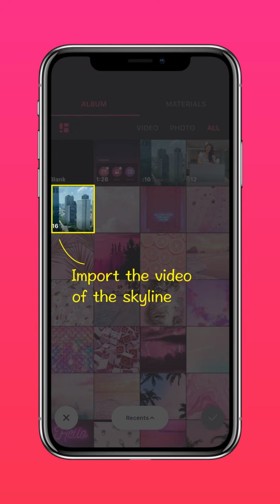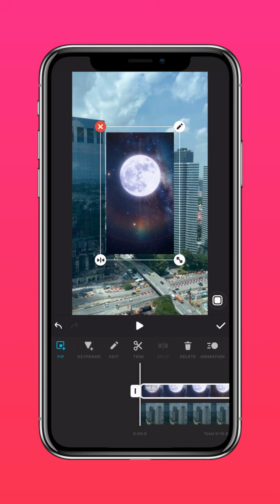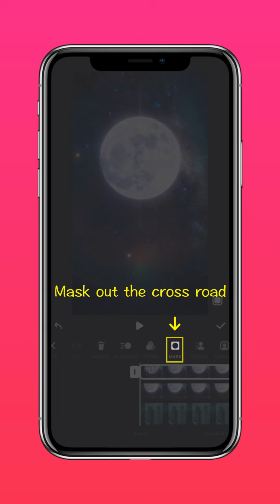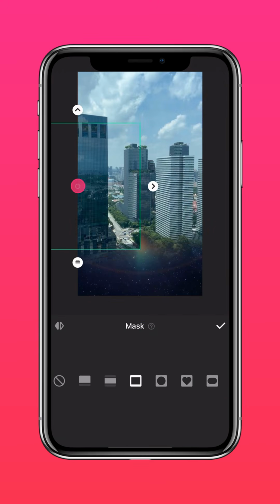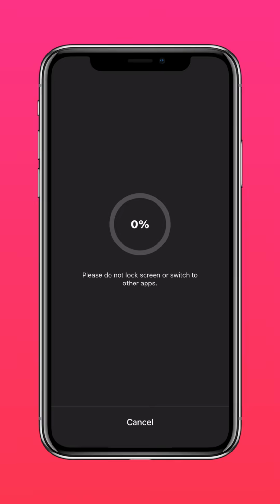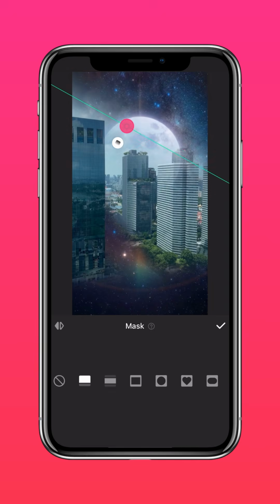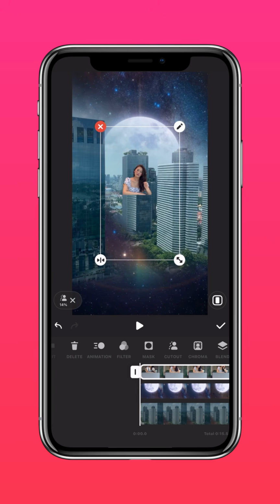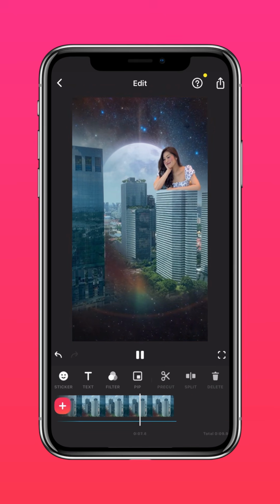Create a Futuristic Space City Video with InShot Material (InShot Tutorial)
Why wait for the stars to align when you have this InShot material?